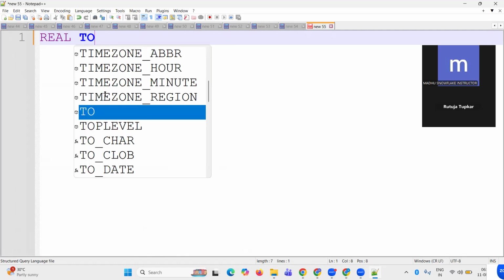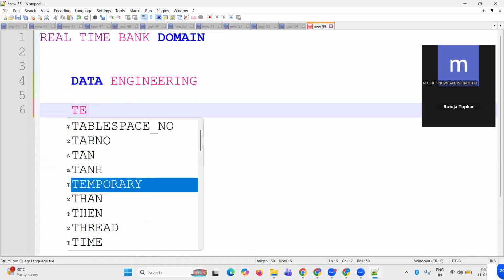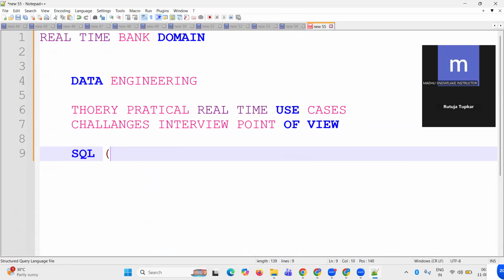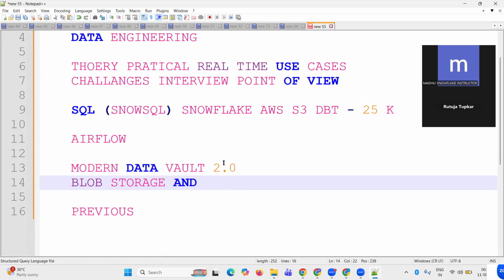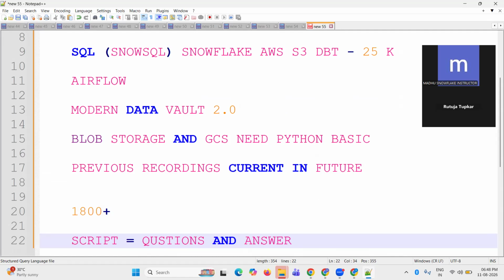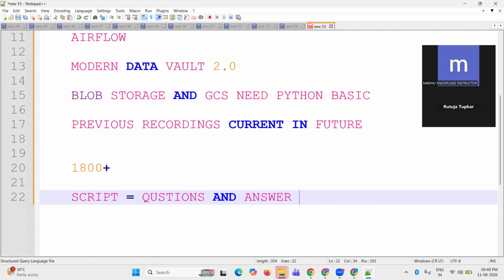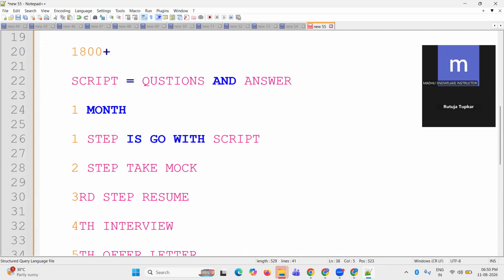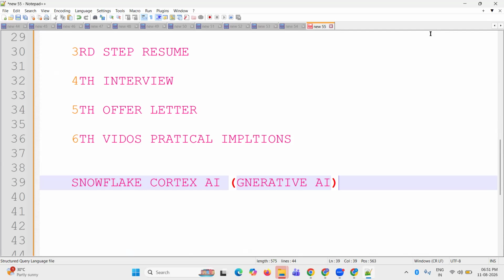Real Time Bank Domain Data Engineering Full Course | Snowflake DBT Airflow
🏦 REAL TIME BANK DOMAIN — DATA ENGINEERING FULL COURSE | Time Variant AI School

Are you preparing for a Data Engineer role in the Banking domain and struggling to explain real-time project experience in interviews? This video introduces our complete Real Time Bank Domain Data Engineering program — theory, hands-on practicals, real-time use cases, and challenges explained from an interview point of view.

This is not another tool-by-tool tutorial. Everything is taught around one real, connected banking use case so that by the end, you can confidently walk into an interview and explain the full pipeline — ingestion, transformation, orchestration, modeling, and analytics — the way a real Data Engineer working in a bank would.

✅ SQL and SnowSQL — hands-on querying, scripting, and optimization
✅ Snowflake — architecture, loading strategies, performance and cost tuning
✅ AWS S3 — cloud storage integration patterns used in real pipelines
✅ DBT — transformation layer, modeling, testing, and documentation
✅ Apache Airflow — orchestration and scheduling of the full pipeline
✅ Modern Data Vault 2.0 — the enterprise modeling standard used inside real banks
✅ Blob Storage and GCS — multi-cloud exposure with Python basics
✅ Snowflake Cortex AI — applying Generative AI directly inside Snowflake, a rare and in-demand skill

📌 INTERVIEW PREPARATION INCLUDED

Along with the course, learners get access to a script of 1800+ real interview questions and answers covering theory, practical, real-time scenarios, and common challenges — the exact way interview panels actually ask them.

📌 YOUR 6-STEP JOURNEY TO AN OFFER

1️⃣ Go through the script — 1800+ Q&A
2️⃣ Take mock interviews to build confidence under pressure
3️⃣ Get your resume built around real banking domain project experience
4️⃣ Attend interviews, prepared round by round
5️⃣ Land your offer letter
6️⃣ Continue learning through practical implementation videos even after placement

📌 HOW THE TRAINING WORKS

🔴 Live sessions — real-time classes, not pre-recorded content, so you can ask questions and get them answered instantly
🎥 Recordings provided — every session is recorded and shared, so you never lose out even if you miss a class
👥 Small batch size — focused attention for every student, not lost in a crowd
👨‍🏫 Direct mentorship from Madhu, Corporate Mentor with 24+ years of industry experience — your doubts, resume, and mock interviews are personally reviewed

📌 PROGRAM DETAILS & FEE

💰 Investment: ₹25,000
🛡️ Job guarantee — complete the program, and if you don't land a job, get a full fee refund
🎁 Free demo class before you enroll — see the teaching style for yourself, no commitment needed
📍 Format: Live online batches, plus offline batches for Hyderabad students (near Chaitanyapuri Metro Station)

- Freshers wanting a real, explainable project on their resume
- Working professionals looking to move into Banking domain Data Engineering
- Anyone who has learned individual tools but struggles to connect them into one real pipeline
- Candidates preparing for Data Engineer / Snowflake Developer / Snowflake Admin interviews

📌 ABOUT TIME VARIANT AI SCHOOL

Time Variant AI School is led by Madhu, a Corporate Mentor with 24+ years of industry experience, focused entirely on real-time, job-ready Data Engineering training — Snowflake, DBT, Airflow, Data Vault 2.0, AWS, Azure, GCP, Python, and PySpark — with a proven job-guarantee-backed track record.

💬 WhatsApp us directly using the number above to book your free demo class and get batch timings.